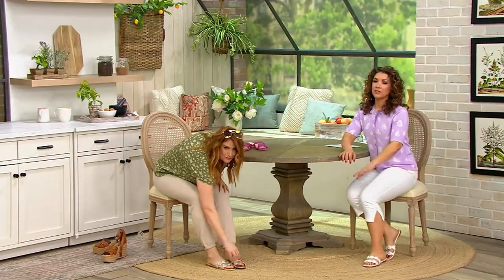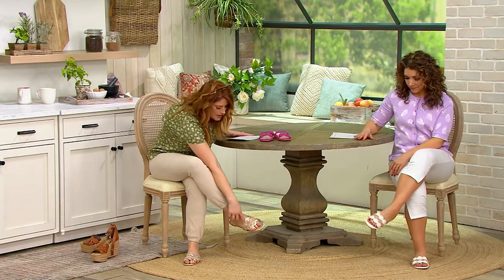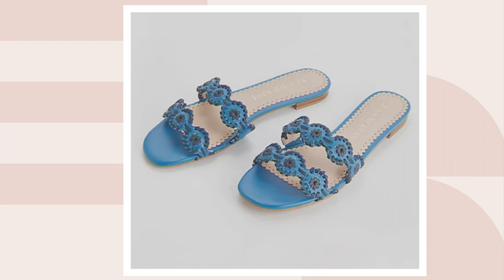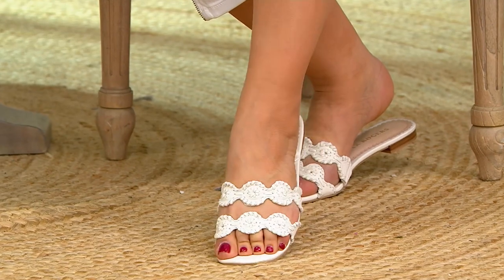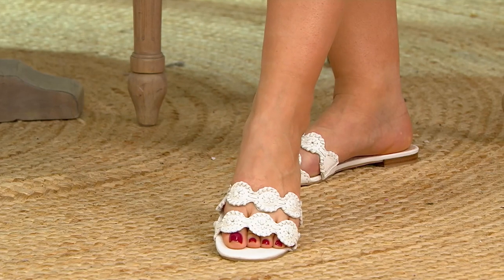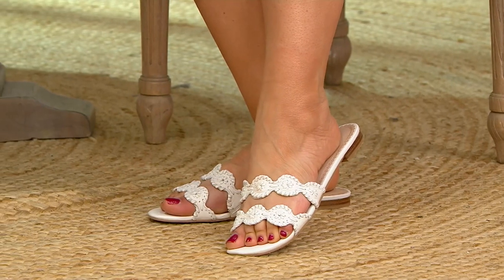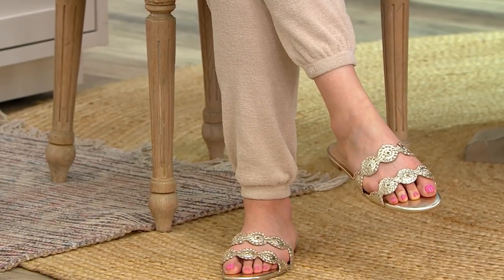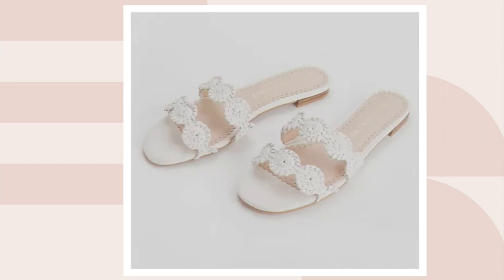Jack Rogers Leather Slide Sandals Lauren on QVC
Jack Rogers Leather Slide Sandals Lauren

These pretty slide sandals are a beautiful addition to your summer look. The two-banded design is a classic look you'll love from one warm-weather month to the next. From Jack Rogers.